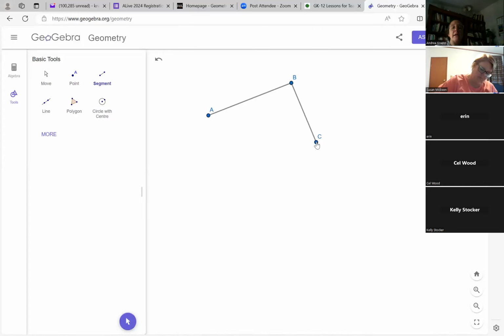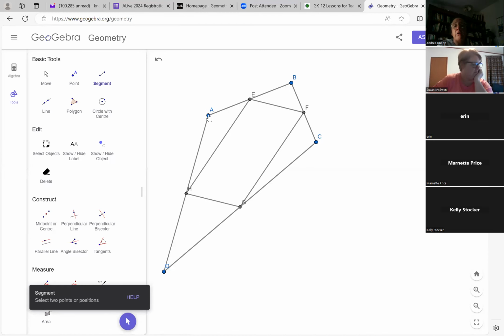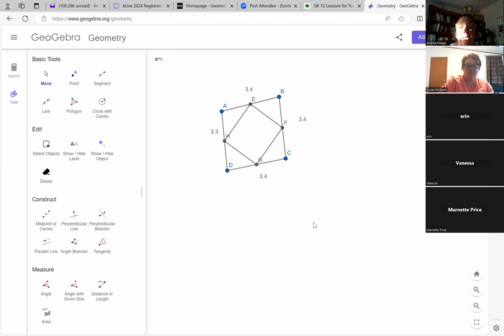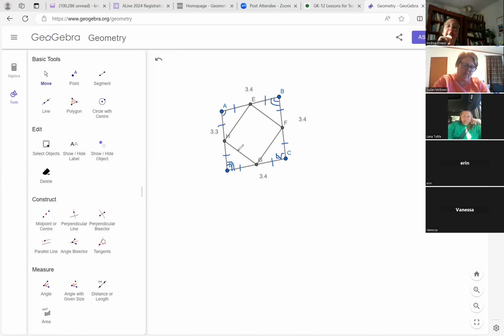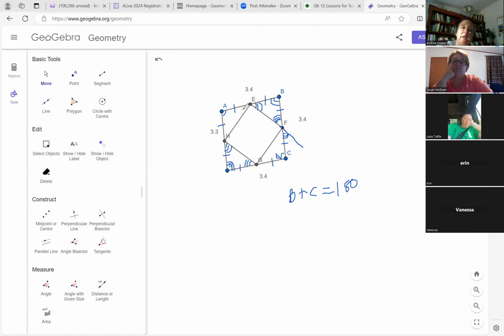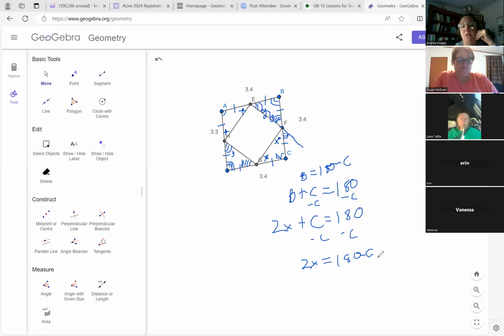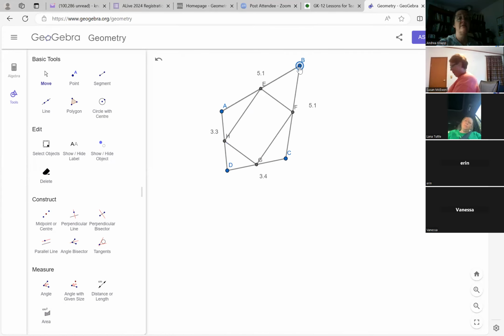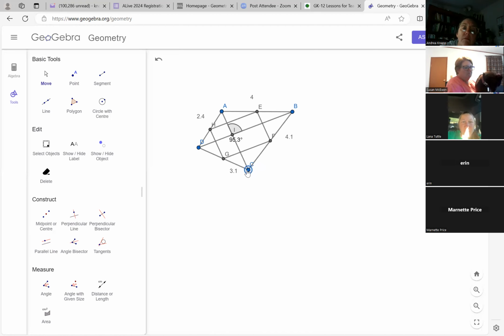Connecting midpoints of quadrilaterals 12-4A 21